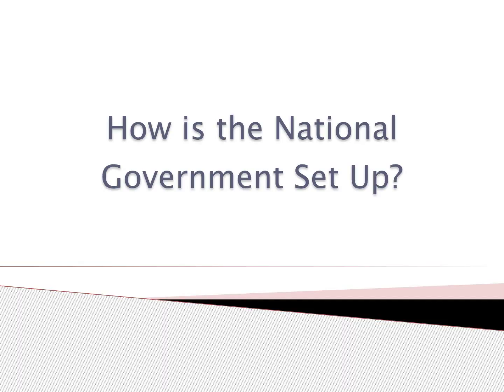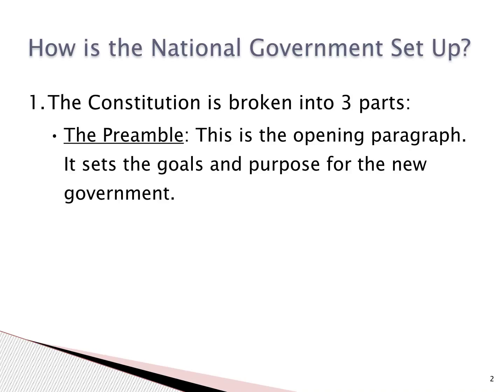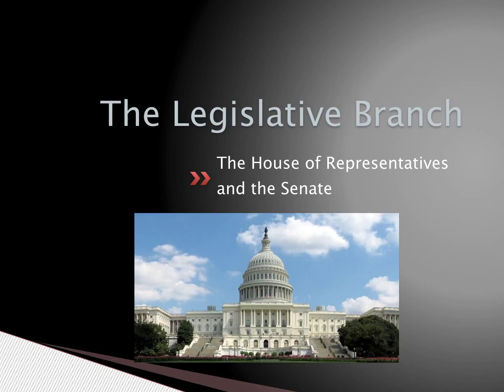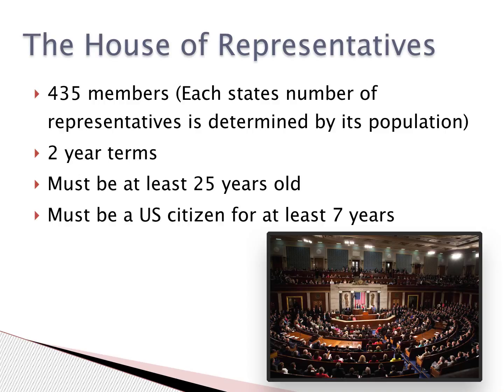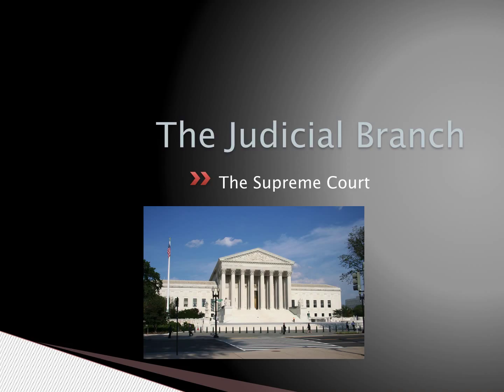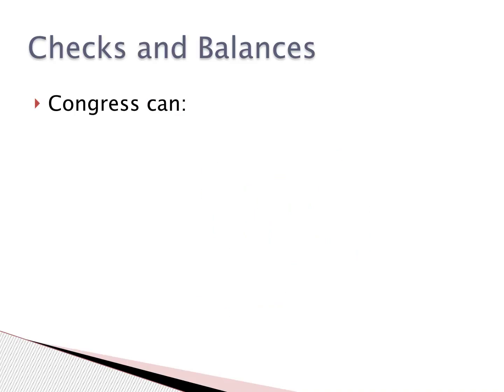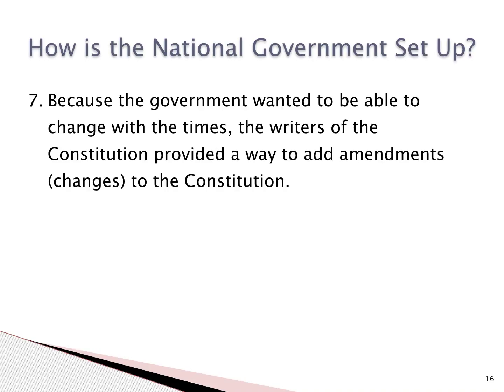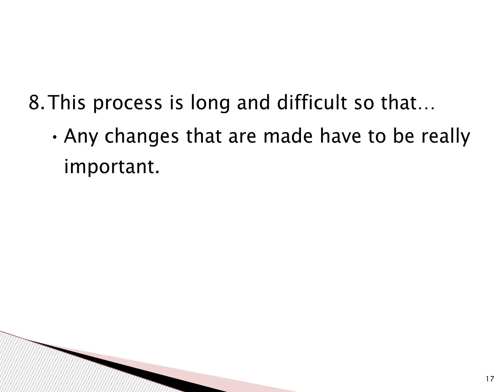How is the National Government Set Up?